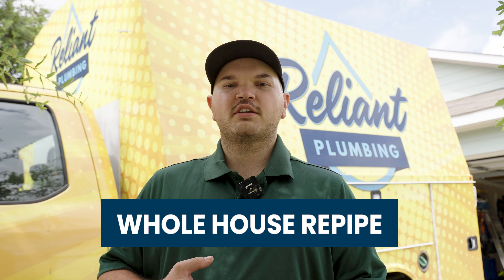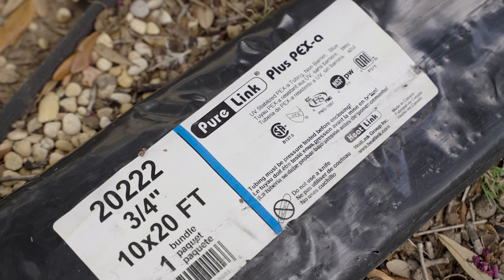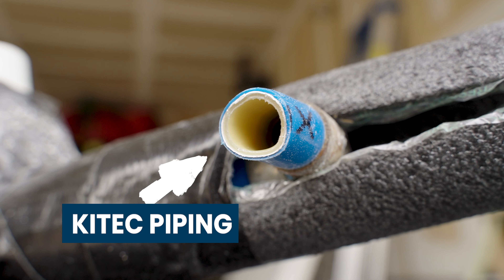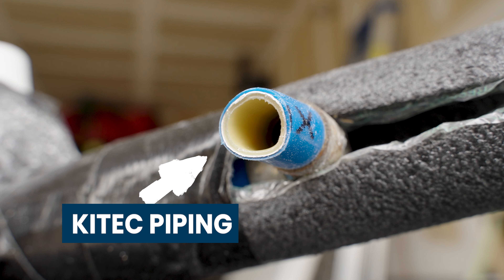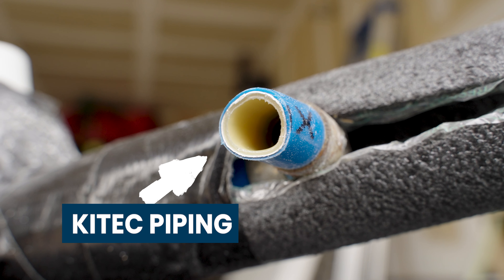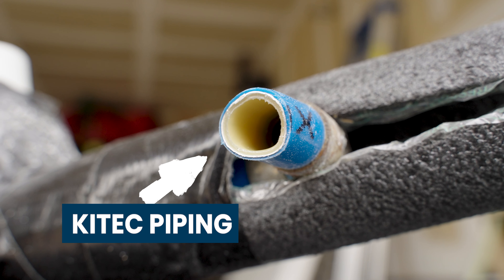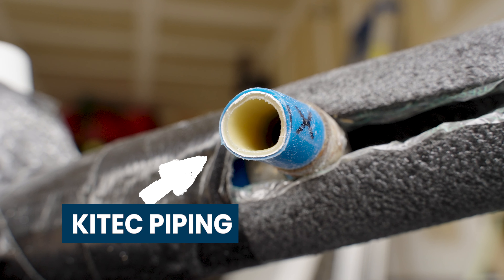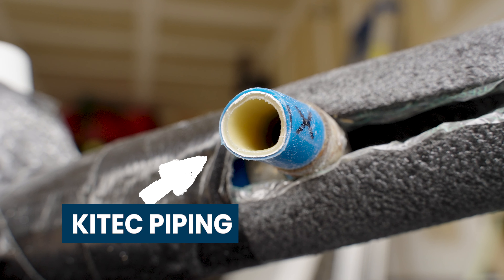Whole House Repipe: Fixing Slab Leaks and Upgrading to PEX | Reliant Plumbing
Join us on a comprehensive journey through a whole house repipe in Kyle, TX, as we tackle a severe slab leak and upgrade the home's plumbing system. 🚿🏠 In this detailed video, we cover everything from diagnosis to final cleanup:

We start with diagnosing the slab leak and explaining why a whole house repipe was necessary. You'll learn about the significant benefits of repiping your entire house and see our step-by-step process in action. We provide an in-depth explanation of Kitec and FostaPEX piping and introduce our expert installer who gives progress updates throughout the project.

Discover the advantages of using PEX piping and watch as we handle the attic installation, remove the problematic Kitec piping, and transition from copper to PEX. We also demonstrate the main water line tie-in and the installation of a homeowner shutoff valve. Additionally, we cover how to bypass a water softener.

Finally, see our thorough final check and cleanup to ensure everything is in perfect working order. Witness firsthand how Reliant Plumbing tackles complex plumbing issues with precision and expertise. Whether you're dealing with similar problems or simply interested in plumbing solutions, this video is packed with valuable insights. 💧🔩

00:00 - Introduction
Overview of today’s whole-house repipe project.

00:28 - What Caused the Problem
Explaining the slab leak and why we’re replacing all the pipes.

00:47 - Why Replace All the Pipes?
The benefits of re-piping versus repairing individual leaks.

01:14 - Step-by-Step Process
How we access fixtures, run pipes overhead, and connect everything.

02:00 - Why Avoid Kitec and Other Old Piping
Issues with outdated pipes and the advantages of switching to PEX.

03:36 - Running New Pipes in the Attic
Details on trunk lines, connections, and insulation.

04:38 - Minimizing Water Downtime
How we limit the time the home is without water during the project.

05:28 - Softener Bypass Setup
Explaining how the bypass works and preparing for future hookups.

07:00 - Final Steps
Inspections, insulation, and verifying no leaks.

08:00 - Wrapping Up
Finishing the job, cleaning up, and ensuring everything works perfectly.

09:00 - Closing Message
Reassuring customers about the quality of the work and inviting them to call Reliant Plumbing for their re-piping needs.